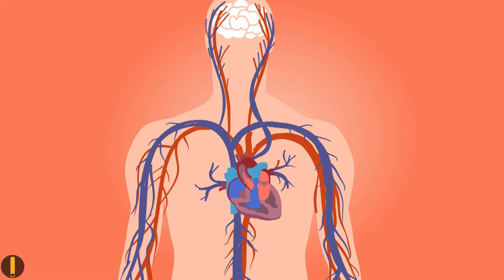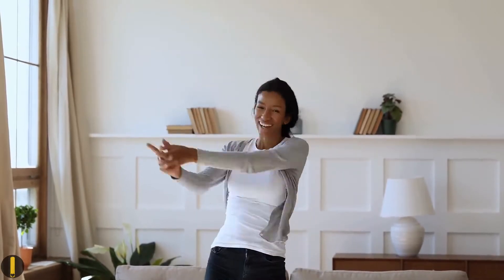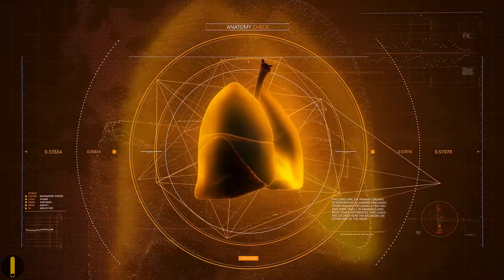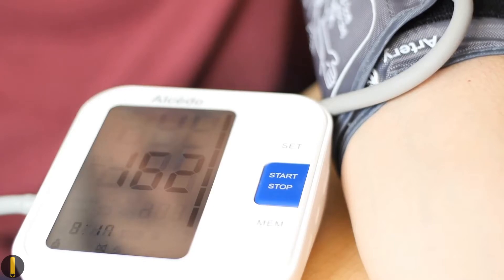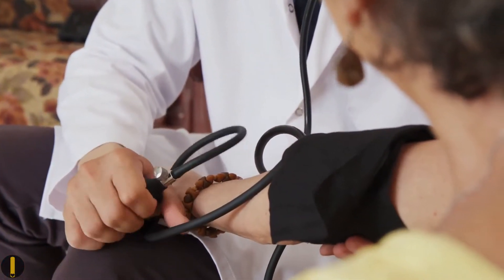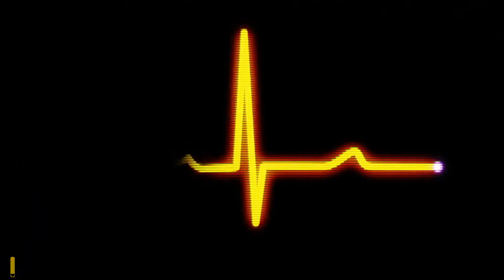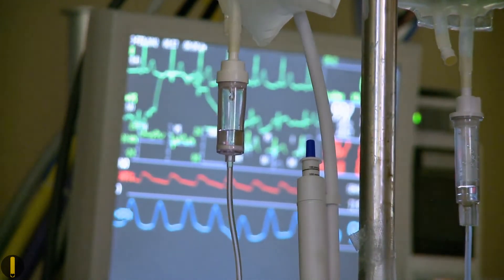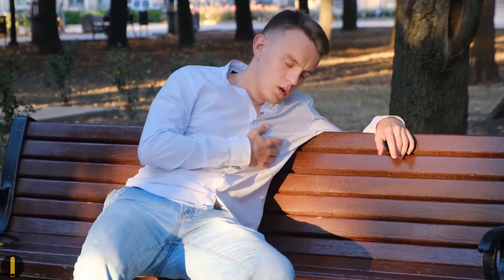High Blood Pressure Hypertension Nucleus Health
Learn everything about high blood pressure hypertension nucleus health in this educational video. You will see, in detail, what causes high blood pressure (Hypertension) and more! High Blood Pressure? Eliminate Hypertension in 9 minutes
If you liked this video, then you’ll love these other livve videos:

10 Foods You Should NEVER EAT Again If You Have High Cholesterol [THIS MAY SURPRISE YOU]

Ready to livve a healthy life?
This channel was created to connect those that value health tips, natural remedies, cures, and solutions pertaining to all things health.
We'd love to keep the Livve Healthy YouTube channel a safe community of kind people looking for the best disease and disorder products and solutions.